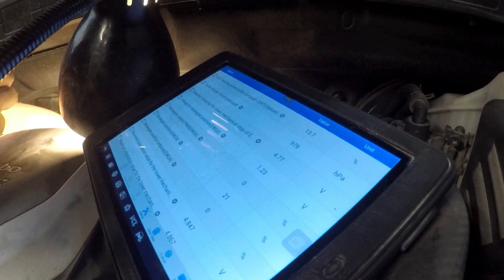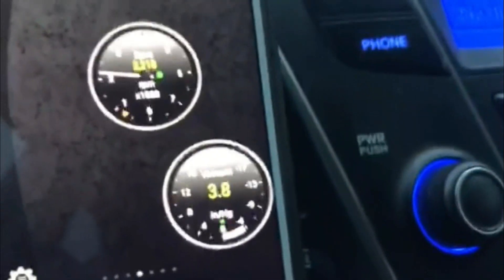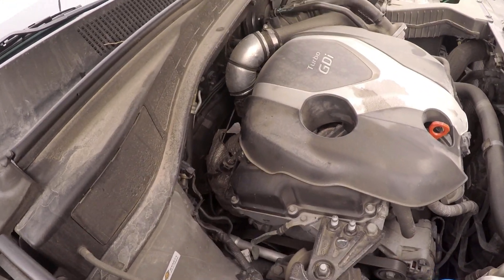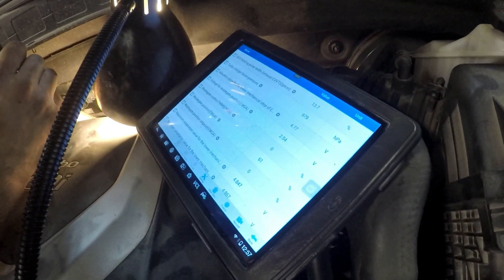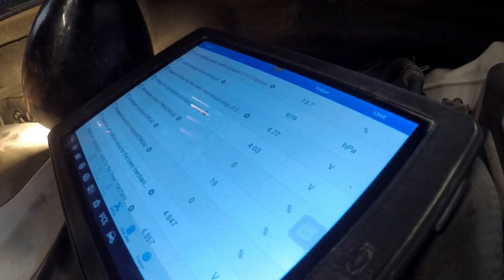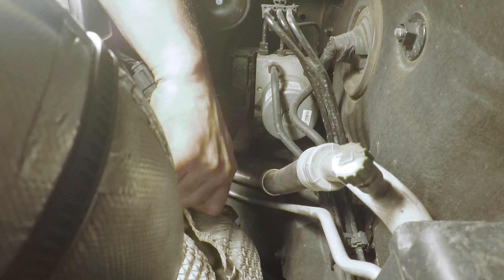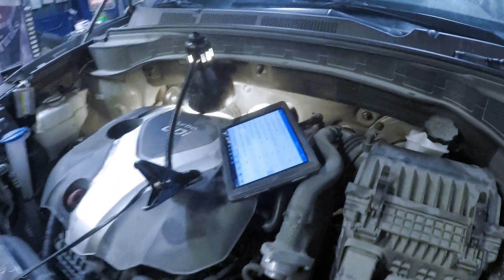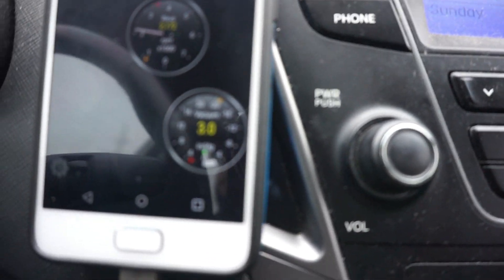Hyundai, Kia, Genesis wastegate voltage adjustment. With Hyundai Service instructions.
It happens to me on colder mornings. Feels like the vehicle is in limp mode. I used an Autel MD908 scanner to scan the computer and used the live data to adjust the voltage.

Engine oil:
Mobil 1: